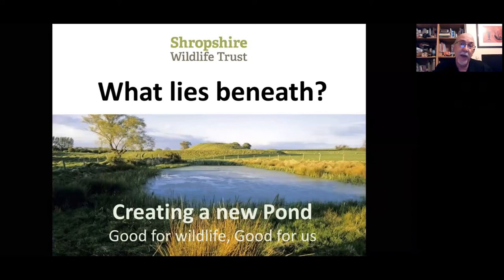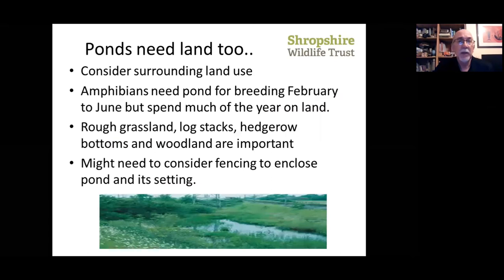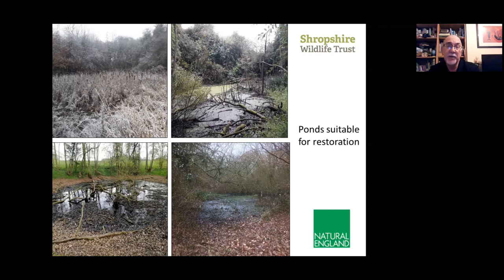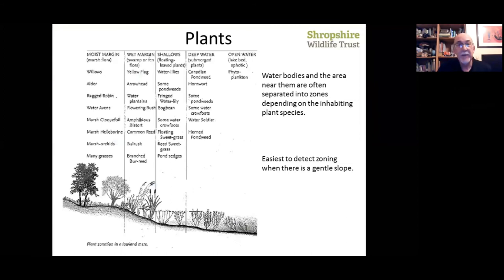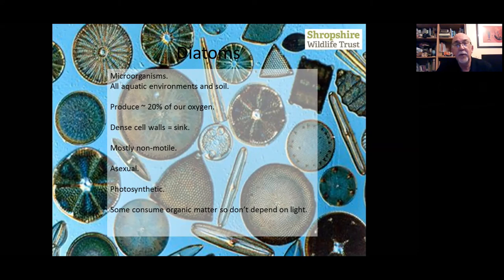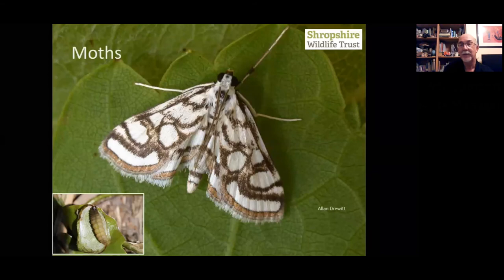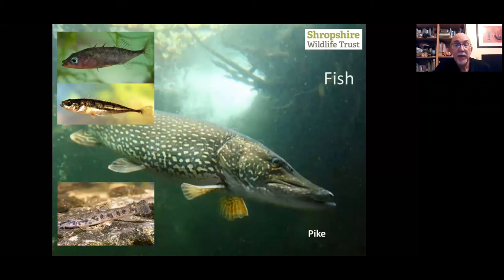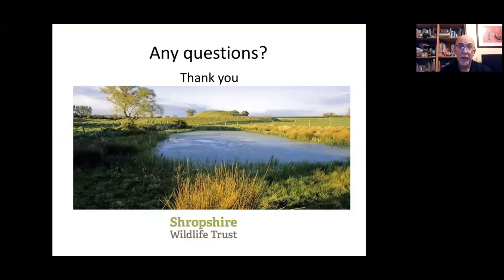What Lies Beneath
River Projects Manager Pete Lambert introduces the wonderful world of ponds and the wildlife that can be found in them.
This a recording of the live online event from 10th March 2021.